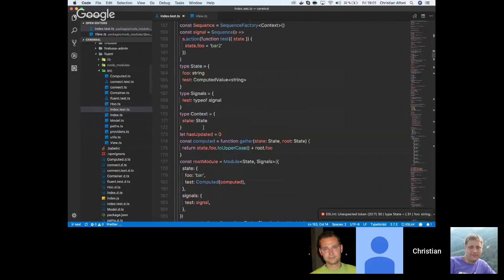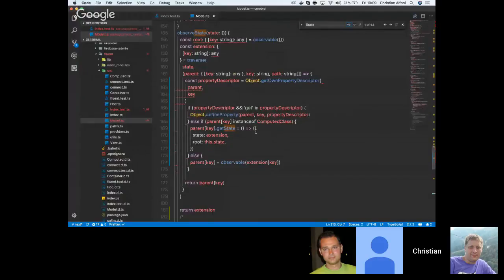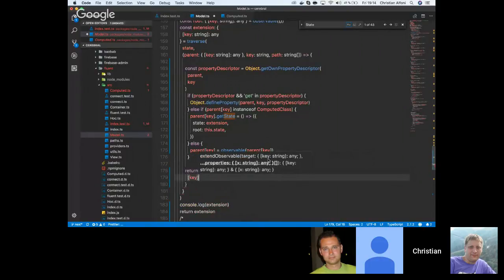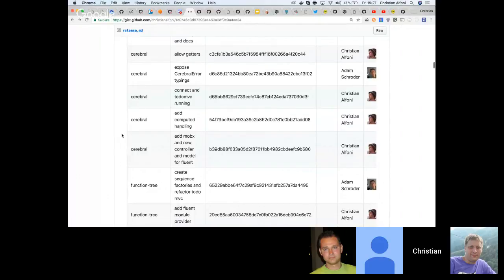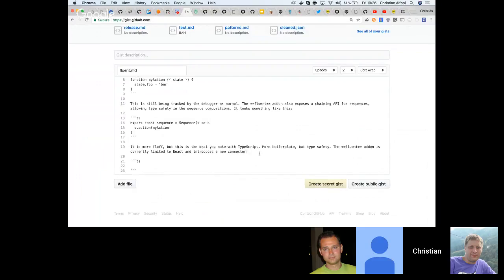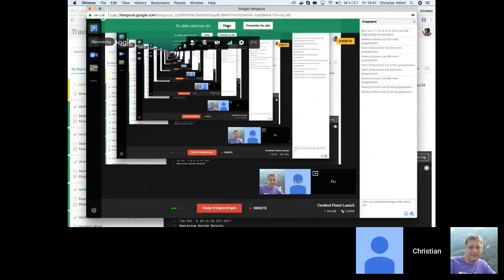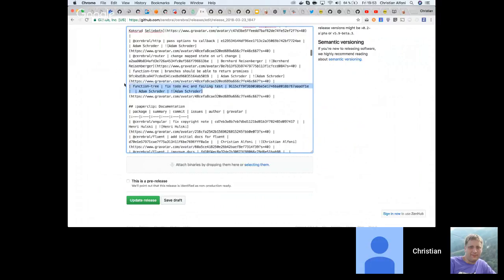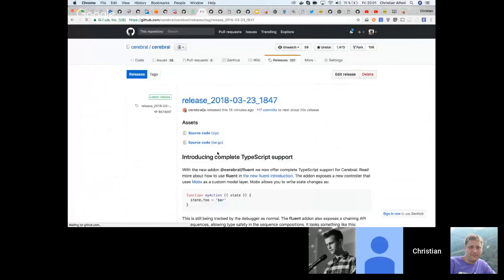Cerebral Fluent Launch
We we release latest next branch, which includes the fluent addon